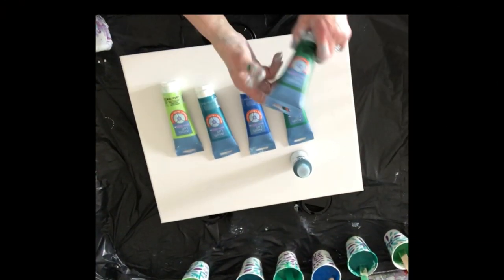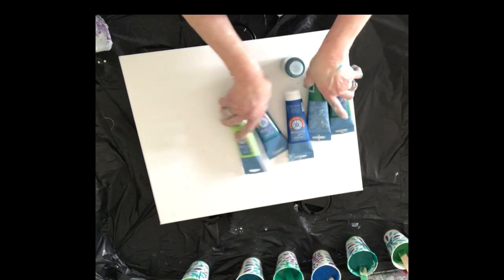PEARL CELL COLLABORATION WITH D&D ART GALLERY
HELLO EVERYONE AND WELCOME TO MY NEW CHANNEL, ESPRIT de POUR.  TODAY, I AM LUCKY ENOUGH TO BE DOING A COLLABORATION WITH DEB GEYER OF D&D ART GALLERY.  WE HAVE CHOSEN TO DO A PEARL CELL POUR WITH COOL COLORS.  YOU CAN FIND RECIPES FOR PEARL CELLS IN VIDEO #3.